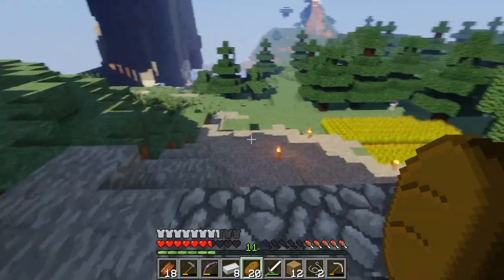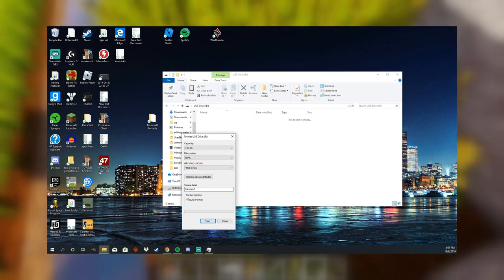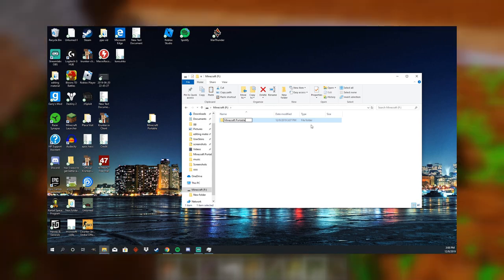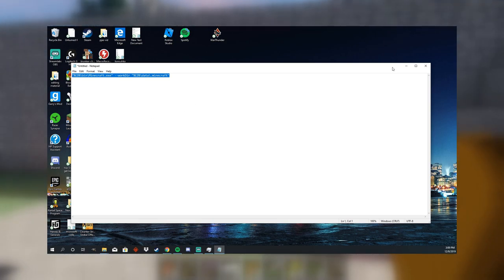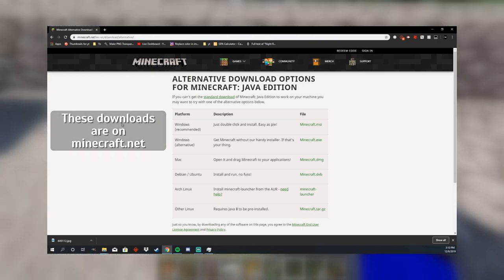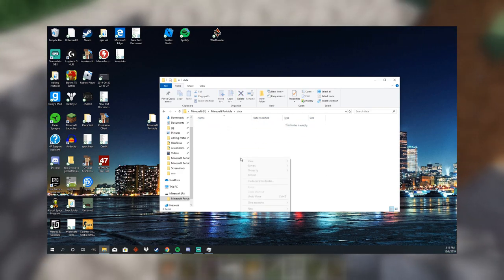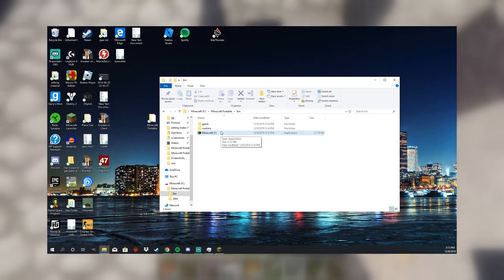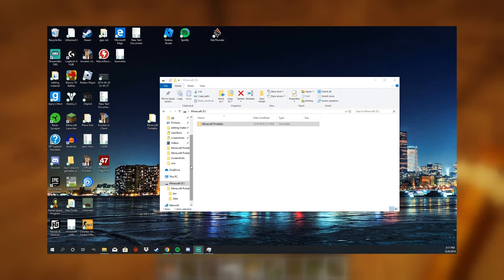How To Play Minecraft Off Of A USB Drive, Play Minecraft On School Computers Unblocked!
You guys voted to do this 60/40 so here it is lmao, ill do the krunker BR video soon unless theres another one you guys want, if you have any questions just ask in the comments

Notepad Code: "%CD%\bin\Minecraft.exe" --workDir "%CD%\data\.minecraft"
PROMO